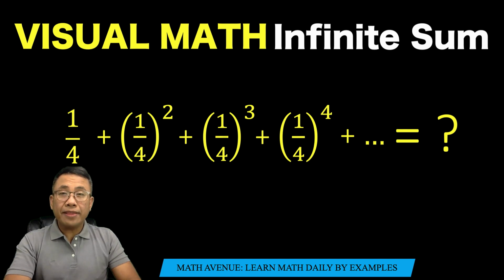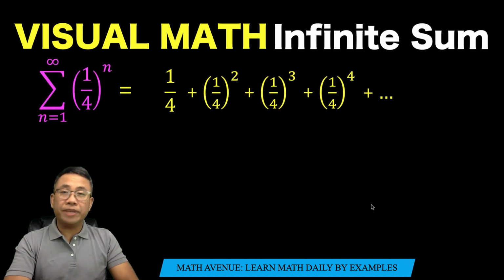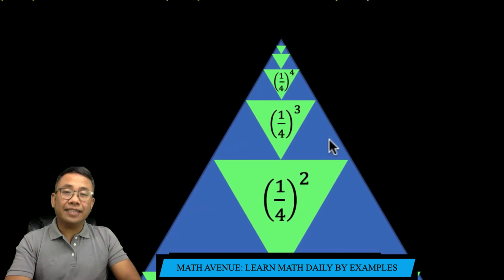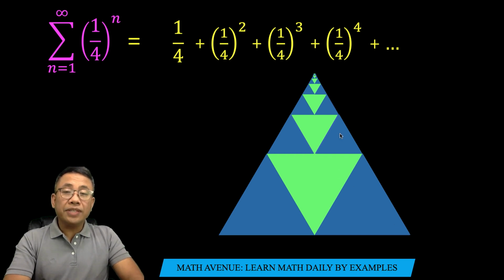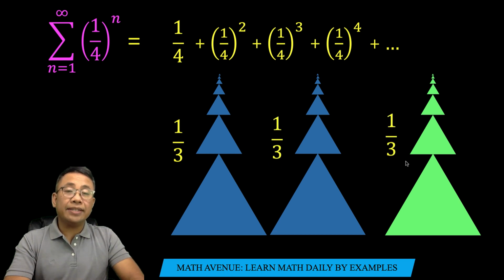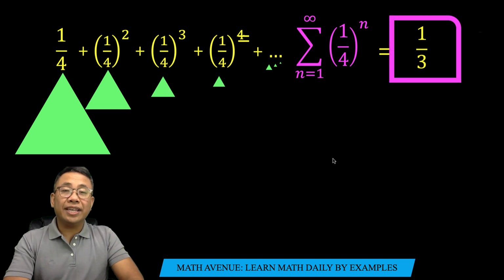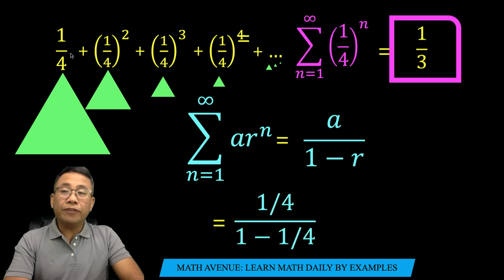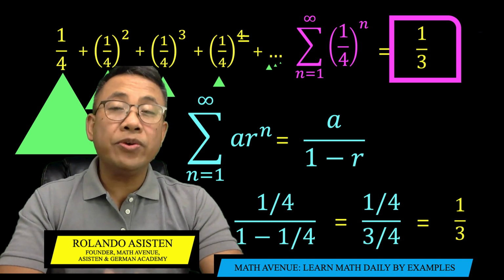How To Visualize Infinite Sum?